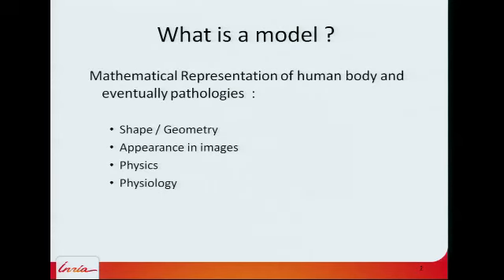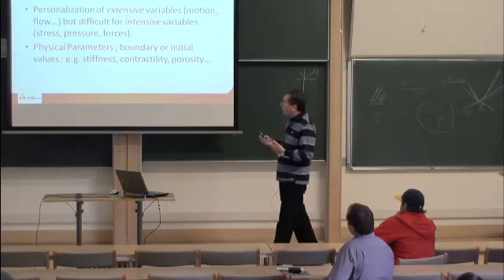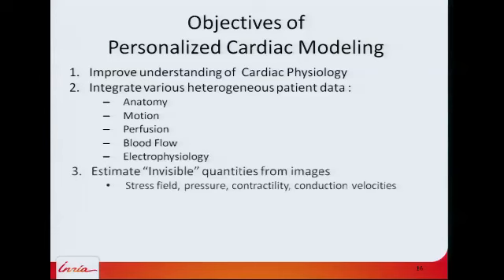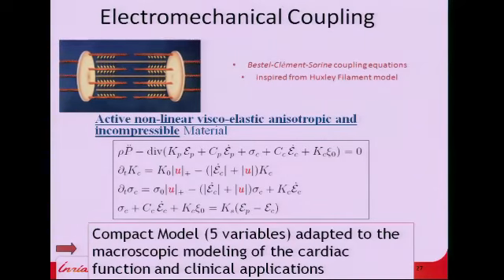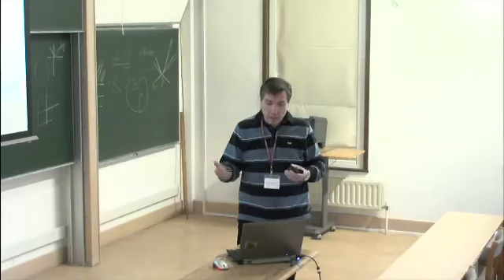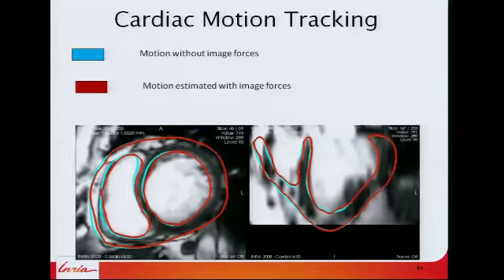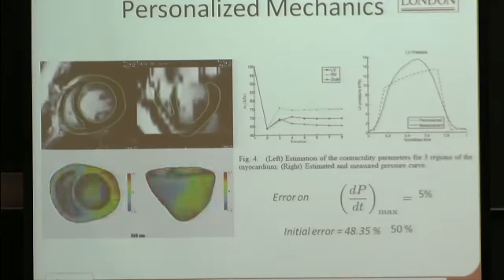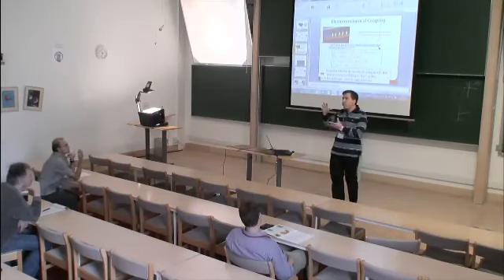Dr. Hervé Delingette | Personalization of electromechanical models of the heart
Title: Personalization of electromechanical models of the heart
Speaker: Dr Hervé Delingette (INRIA Bordeaux - Sud-Ouest)
Date: 26th Aug 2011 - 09:45 to 10:30